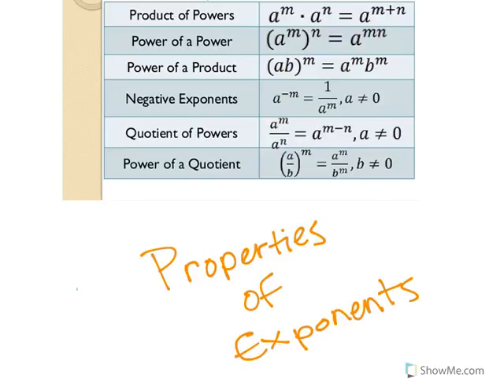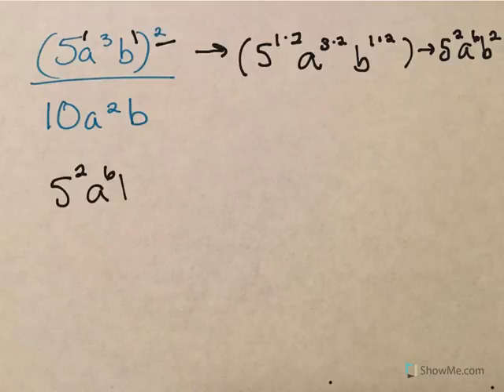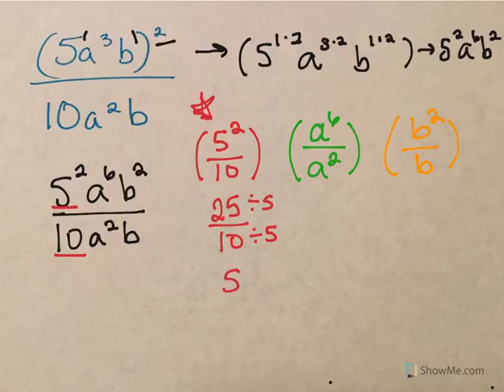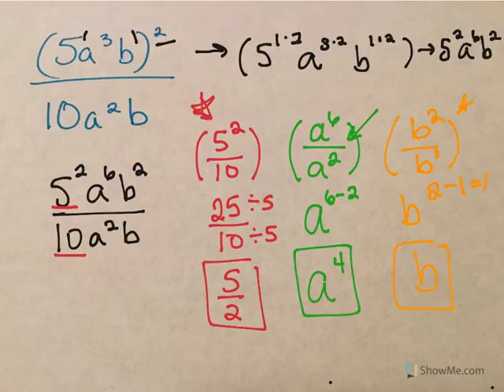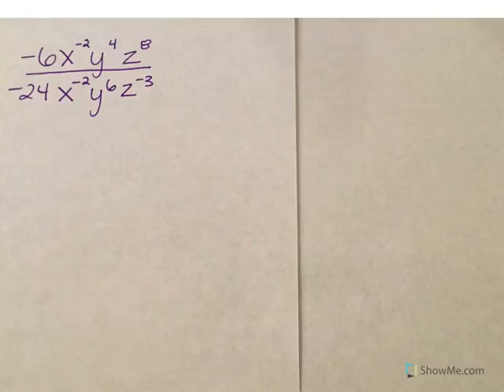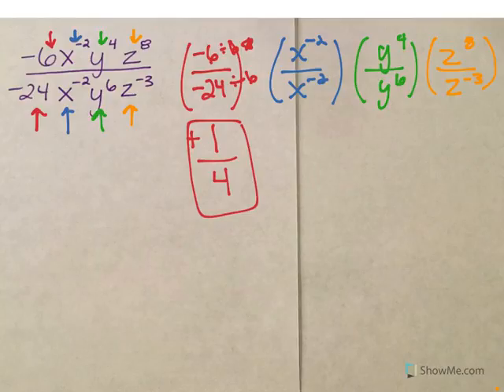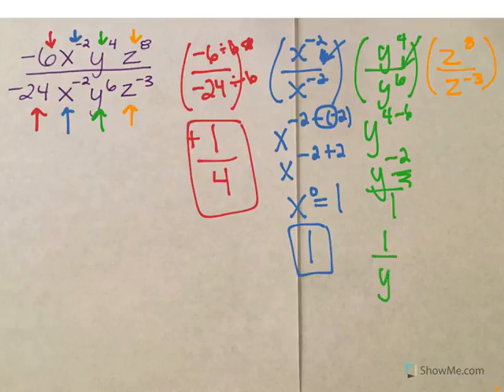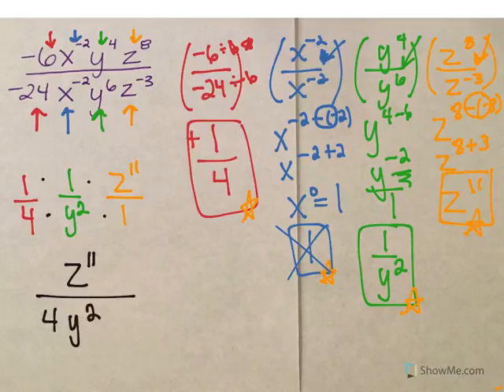Properties of Exponents - Simplifying Expressions (Lesson 1.6)